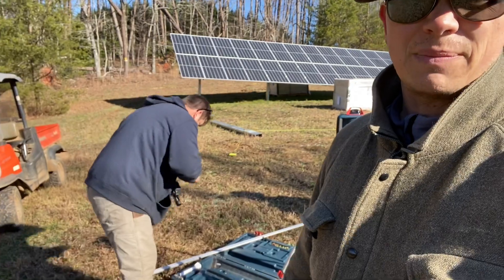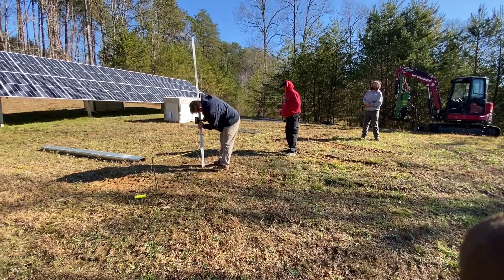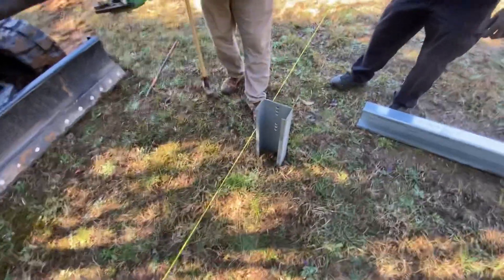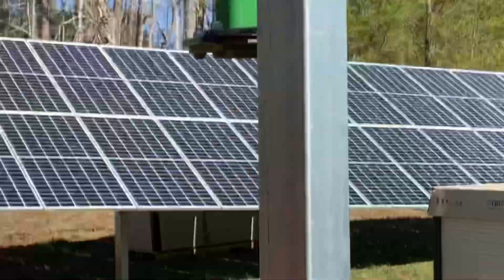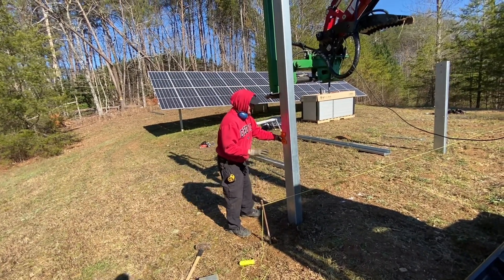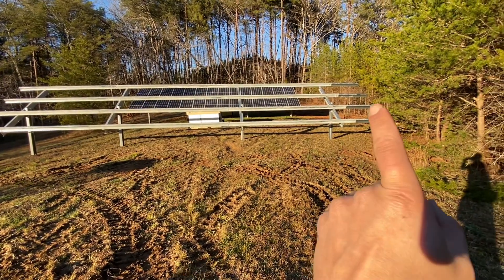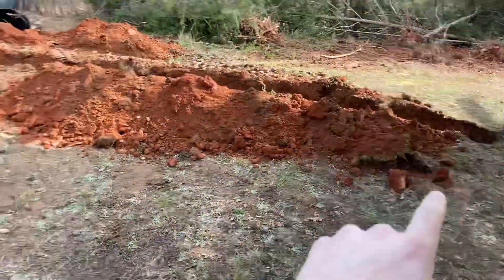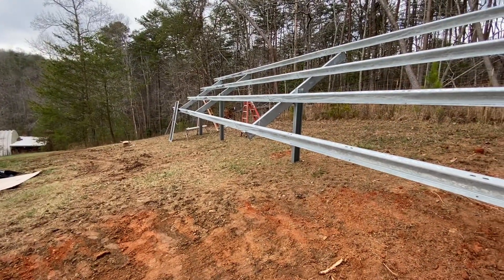Groundmount Solar Installation with Engineer775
Johnny Valentine
Gain Solar Services
Design.Sales.Consulting